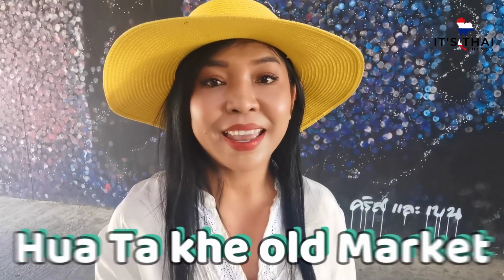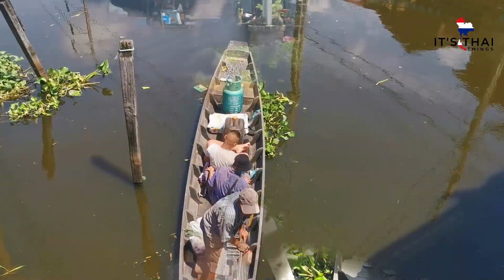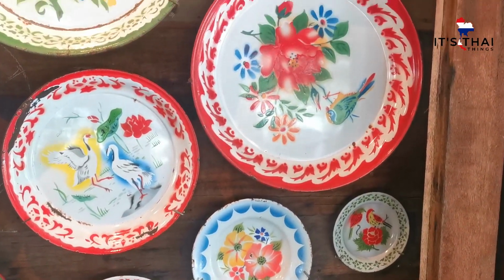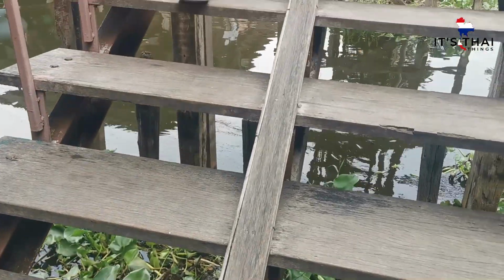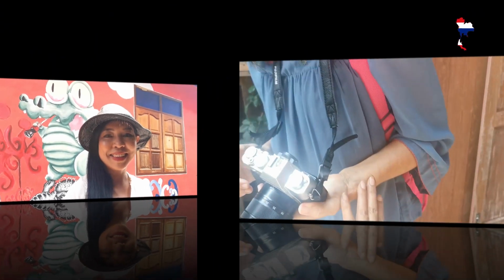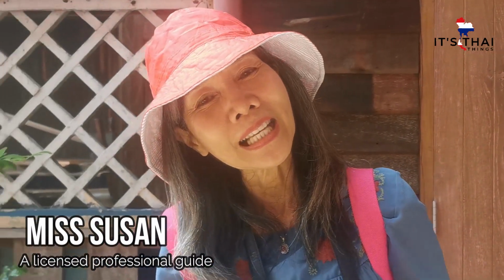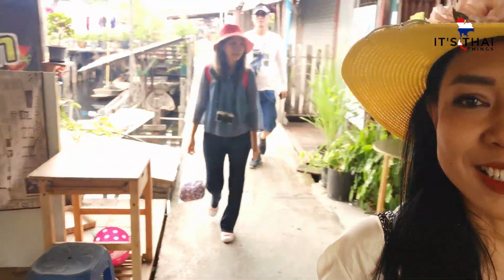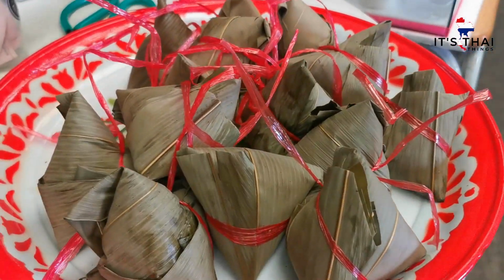Travel Bangkok at Hua Takhe old market by the canal | Unseen Thailand | Teya Suchira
INFORMATION IN THIS VIDEO :
Hua Takhe Old market is located in Lad Krabang, Bangkok, where it takes about 45 minutes by car from the city of Bangkok.

It’s a feeling of a wooden Thai houses by the canal. You can go to enjoy shopping, Eating especially right now is Floral Festival until 4th Aug.2020

Everything is all free entrance fee. You can take a photo everywhere and you can walk around the village. Everyone are so friendly.

I want to go back again
Just love it

I’m a licensed English speaking guide in Bangkok and other cities  in Thailand since 1998 - Present
Tourist guide licensed no.11-69716
Tour Registered : "Thai Exotic tours" Licensed No.14/01949